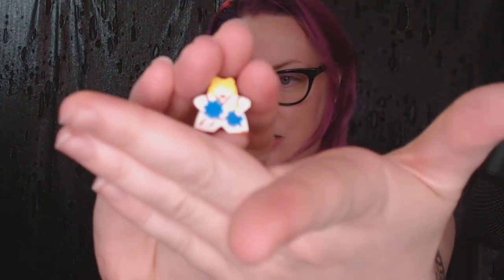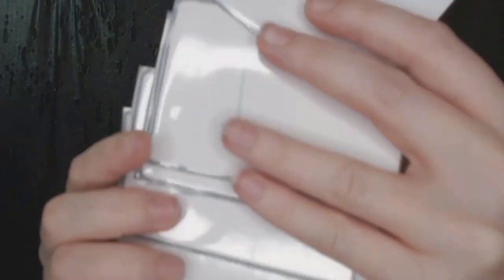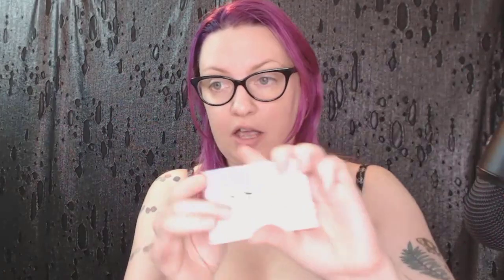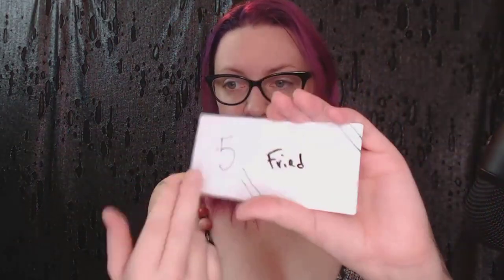Eye My Favorite Things PnP and Rules Guide :D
Eye My Favorite Things is a goofy party game with a simple trick-taking element (non- trick taking folks don't worry)! I played it at BGG CON this past year and wanted to play again so I made a quick PnP version to play with friends!